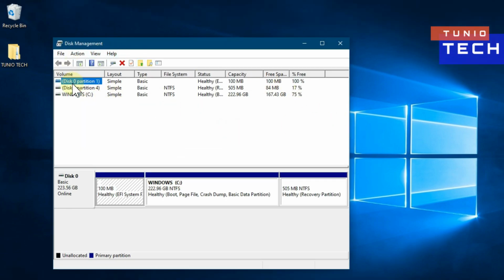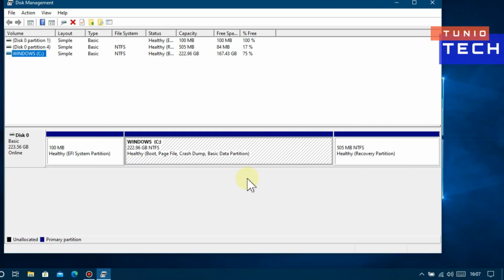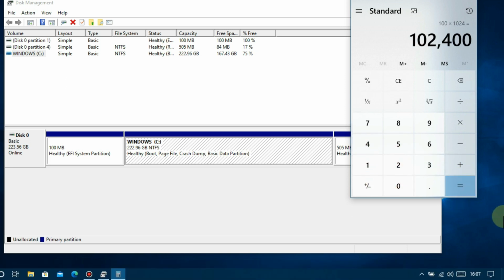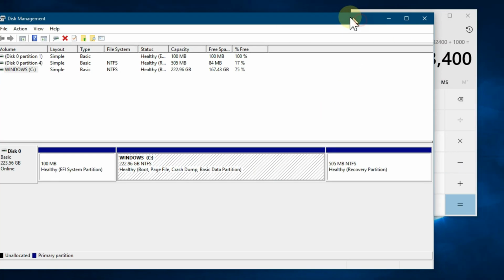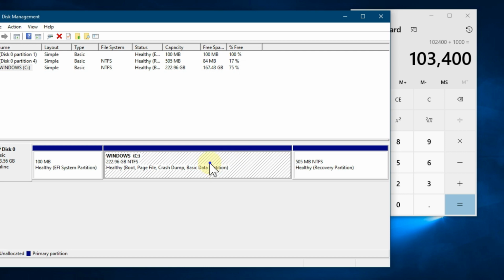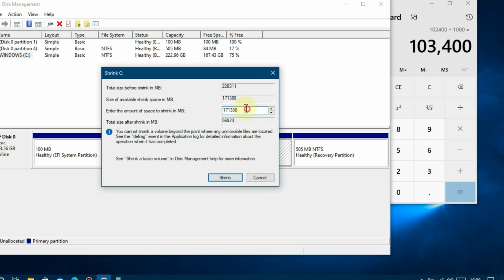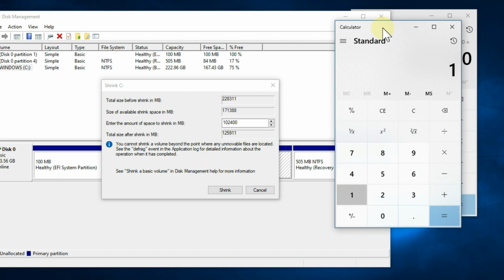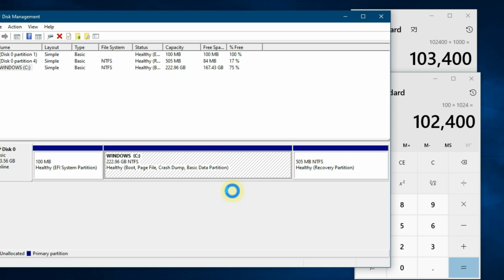CREATE DISK PARTITION | how to create disk partition | windows10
Its all about Technology
| Smart Phone | PC | Software | Hardware |

SPEEDUP WINDOWS 10
Speedup Windows in Just 5 steps
This video can help you to increase productivity and better gaming experience, by this way you don’t need any third-party app to increase speed of windows

CREATE BOOTABLE USB DRIVE
Create bootable usb drive to clean install windows10